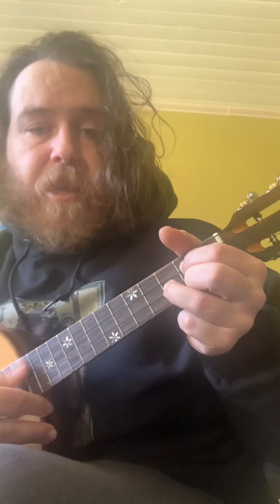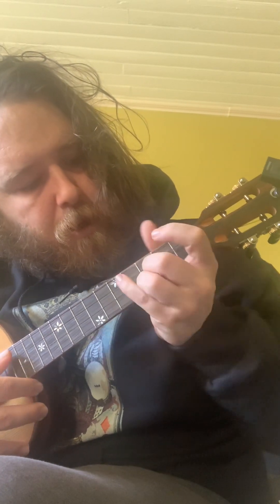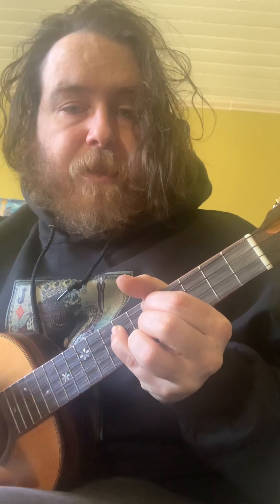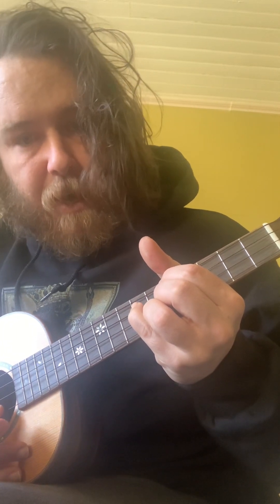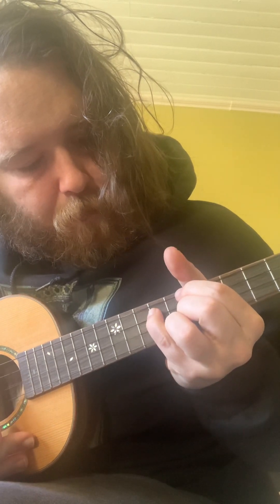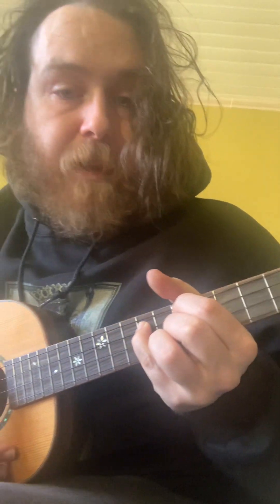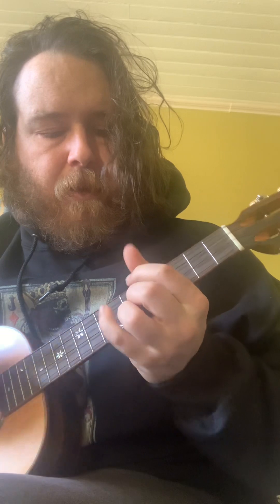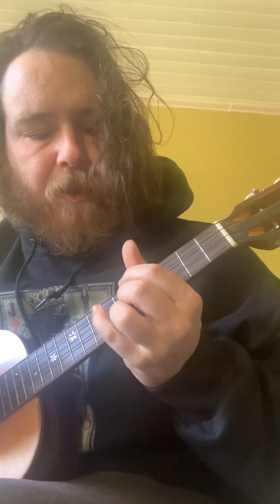Can’t finger Chords Fast enough?